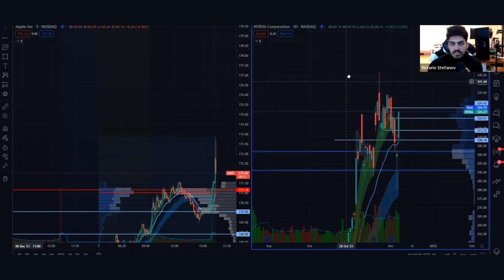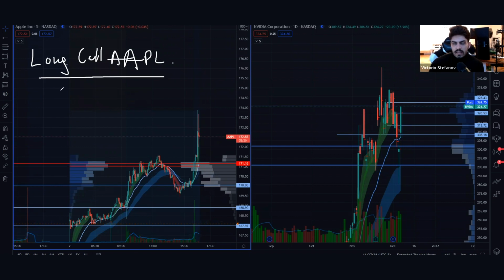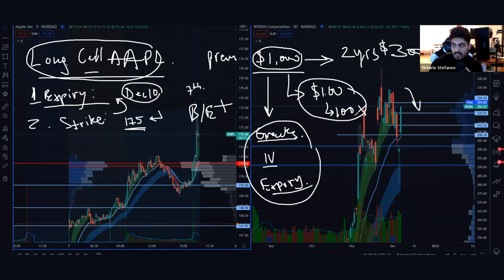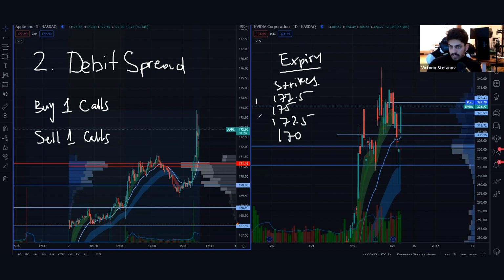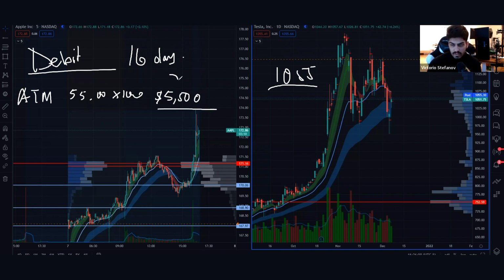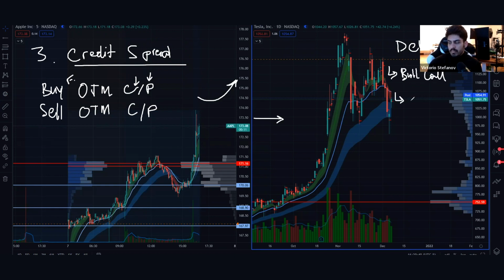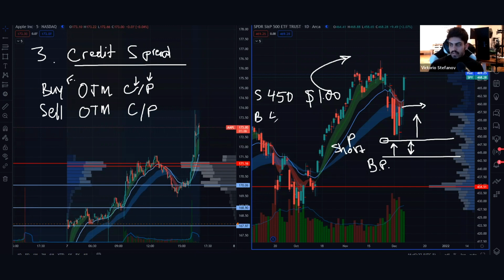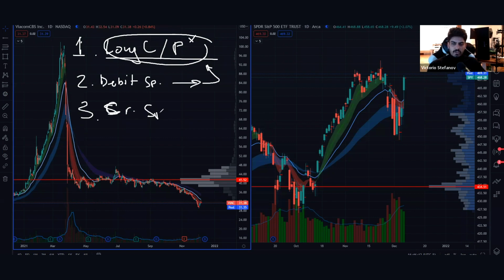Top 3 Options Trading Strategies for Beginners | Options Day Trading